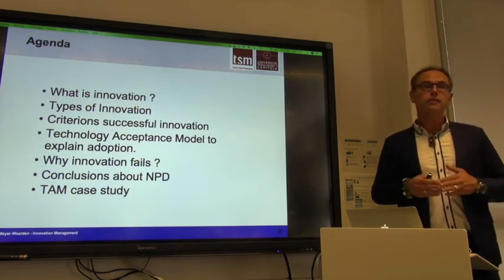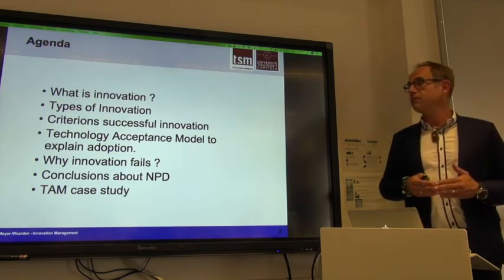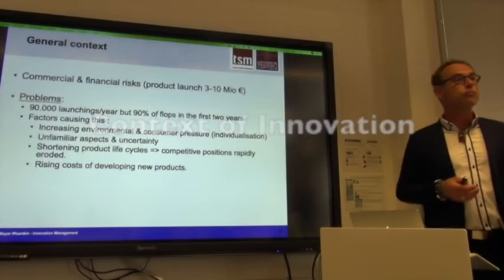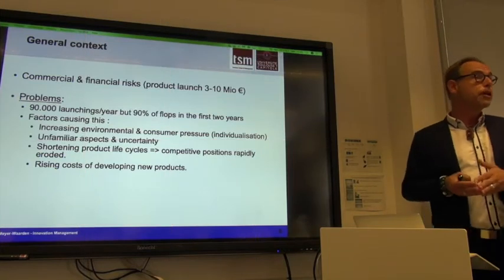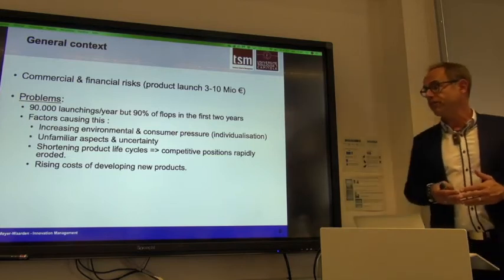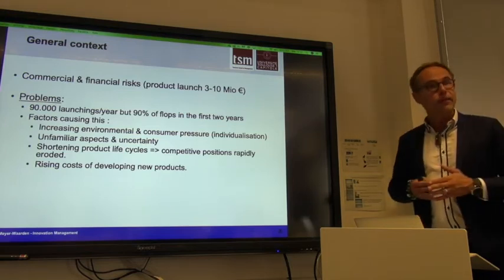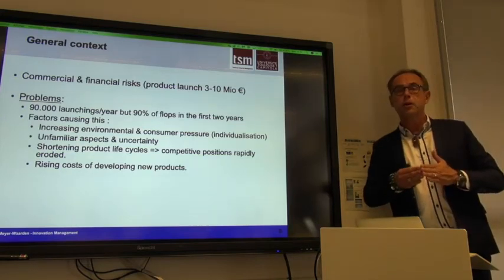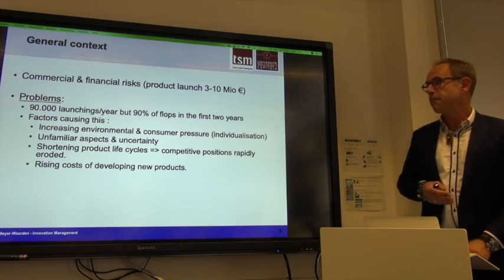Innovation Management Introduction